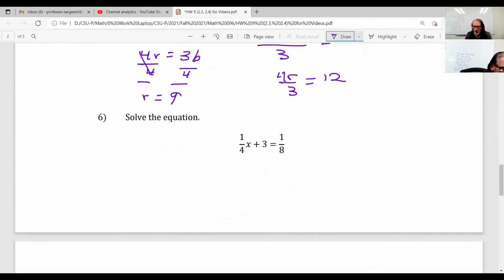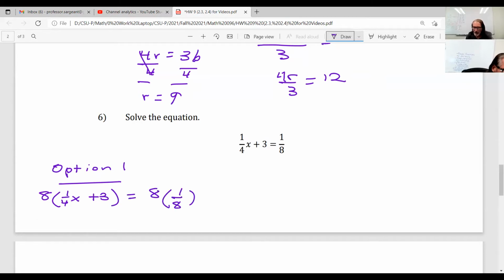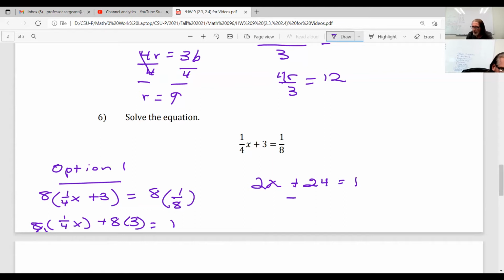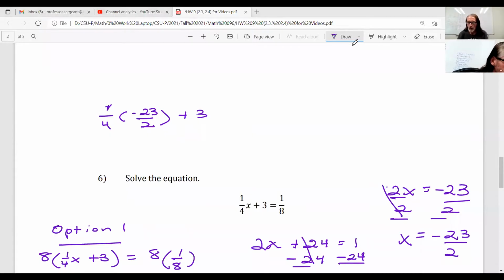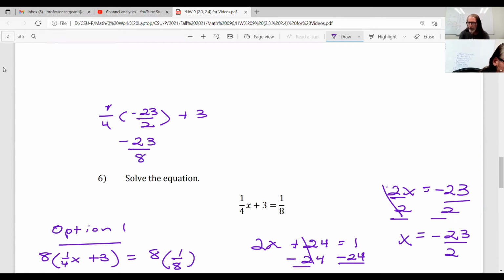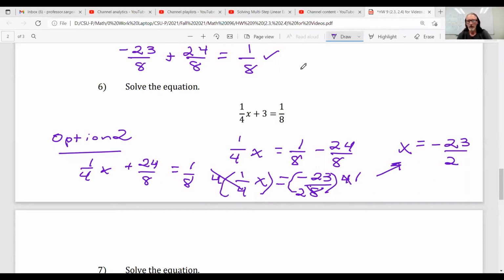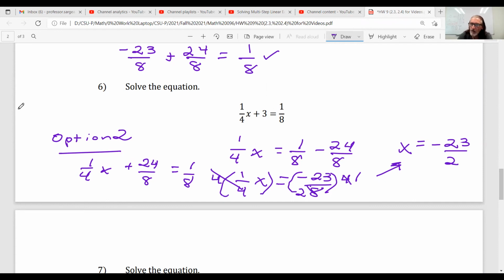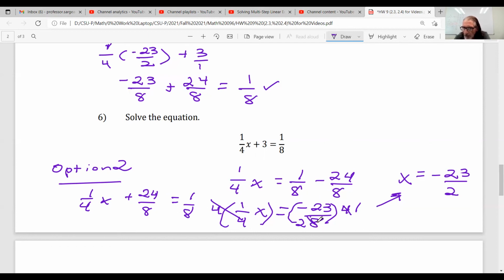Solving Multi Step Linear Equations Example 6